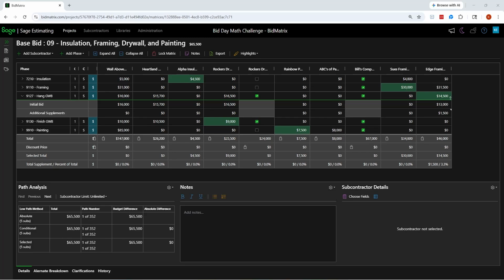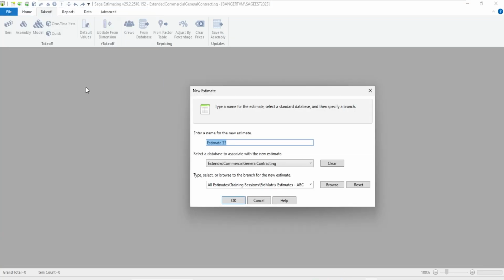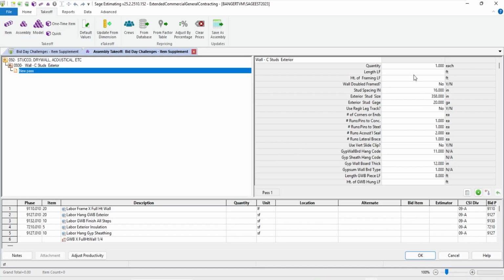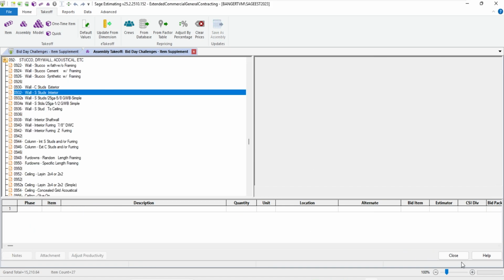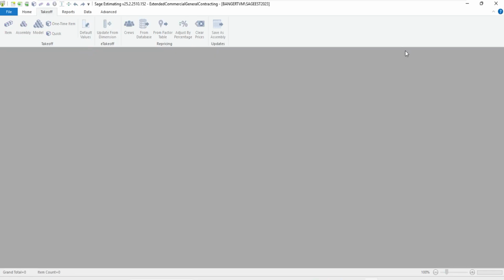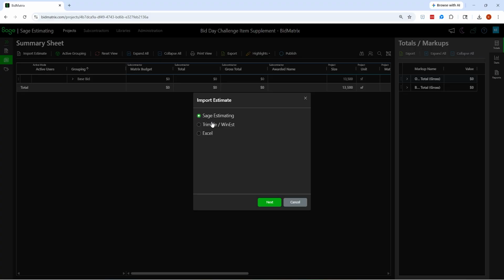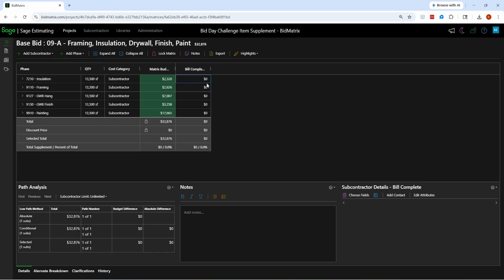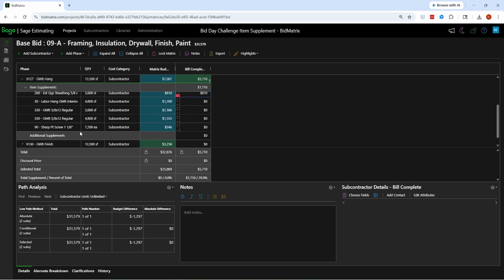How to Use Item Supplements & Clarifications on Bid Day in BidMatrix | Bid Day Challenge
One of the biggest challenges on bid day is knowing whether a contractor has actually included the full scope in their bid. In this video, Bangert, Inc. walks through how item supplements and clarifications in BidMatrix help estimators verify that bids are complete and accurate, and identify exactly what needs to be added or removed so every bid can be compared on equal footing.

If you've ever awarded a bid only to find out later that something was missing from the scope, this is the workflow that helps prevent that.